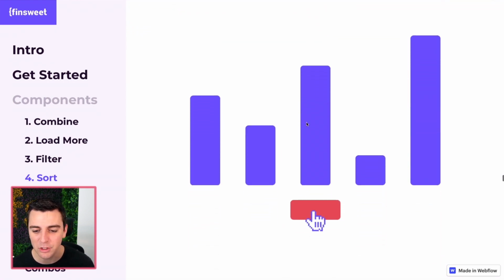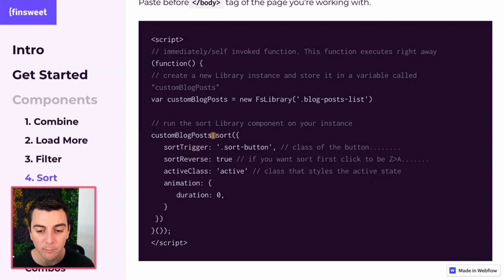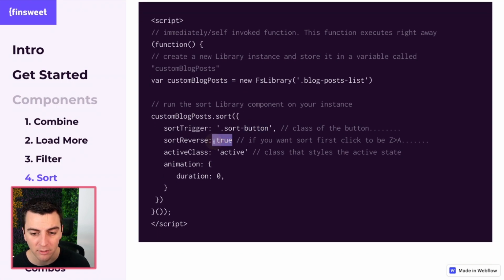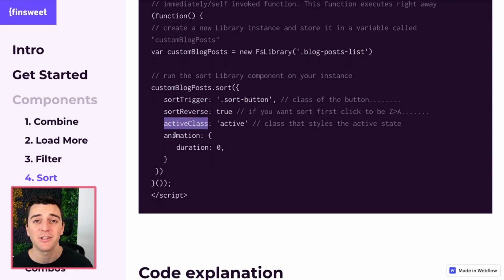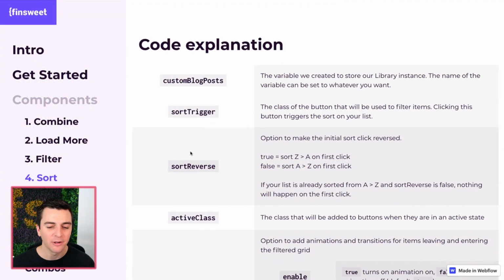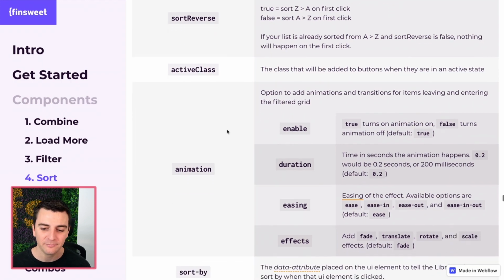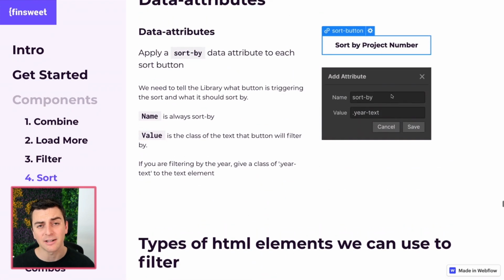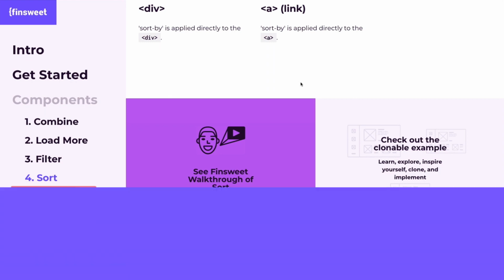(2020) Sort | Docs - CMS Library for Webflow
Sort through Webflow CMS dynamic lists alphabetically. Customize your sort system with easy to understand code. ⚠️ This system is happily no longer supported. CMS Library is now Attributes. 👇

TIMESTAMPS:
00:15 - What is Sort?
00:55 - Use cases
01:06 - How to use it?
05:09 - Code explanation
06:53 - Sort-by data-attribute

// ABOUT US

// SOCIAL